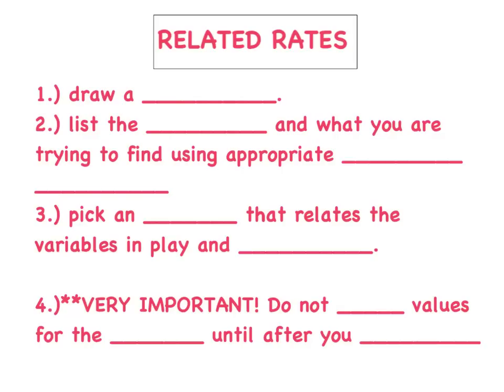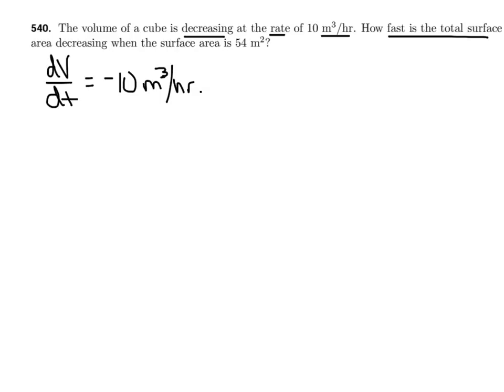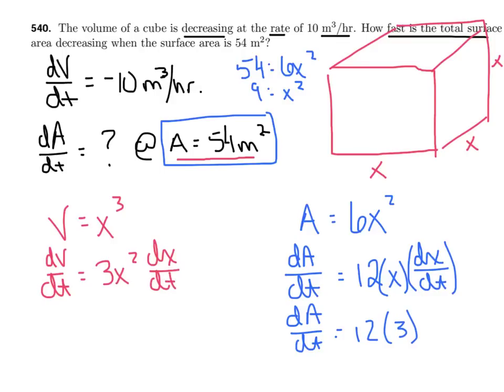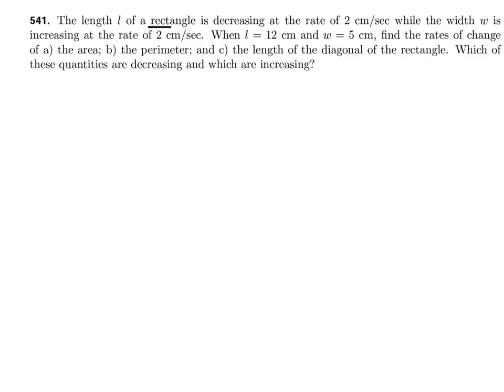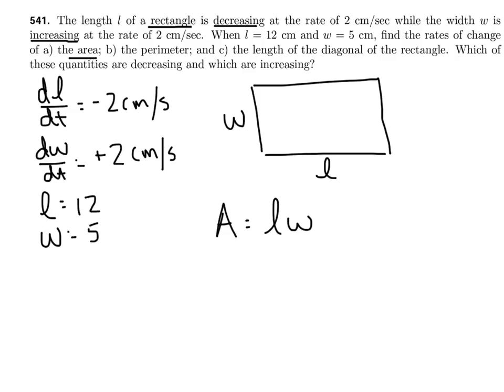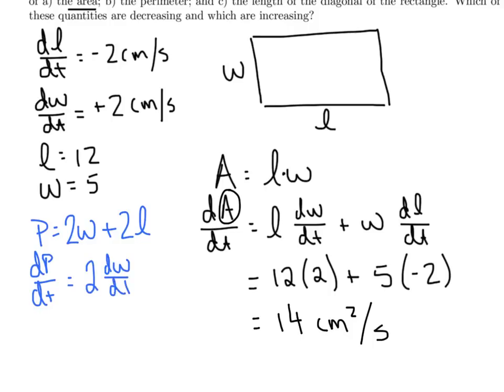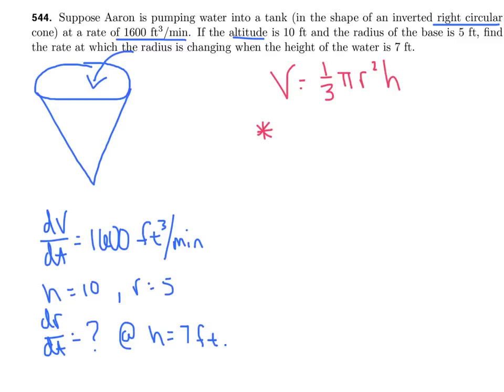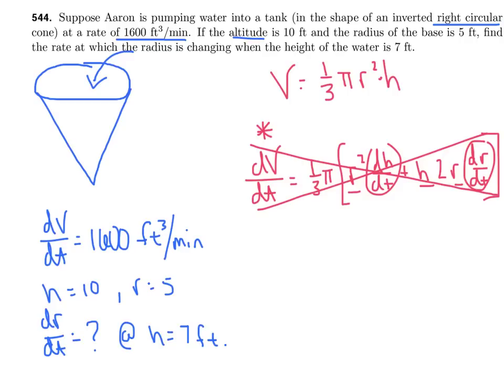RELATED RATES I